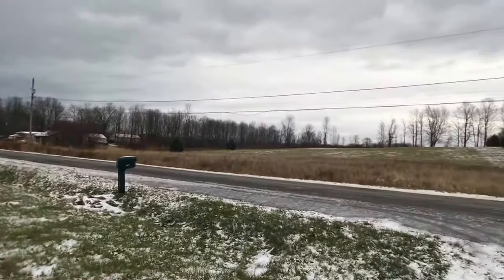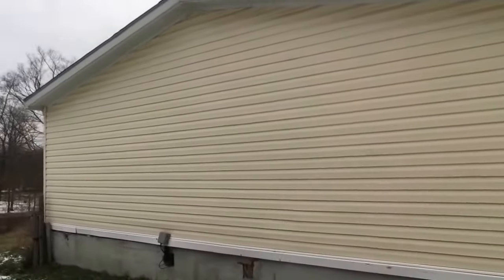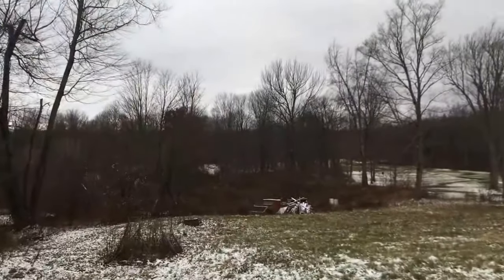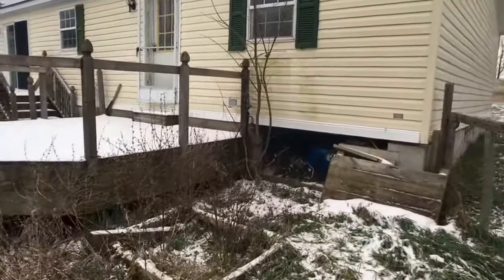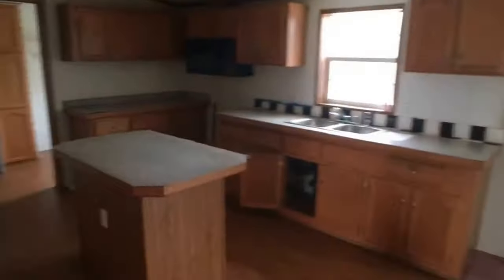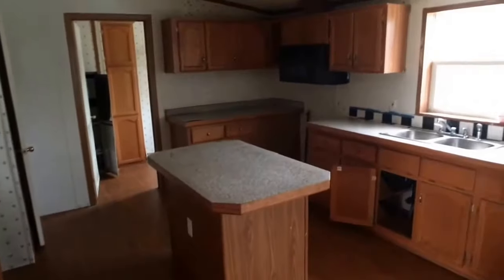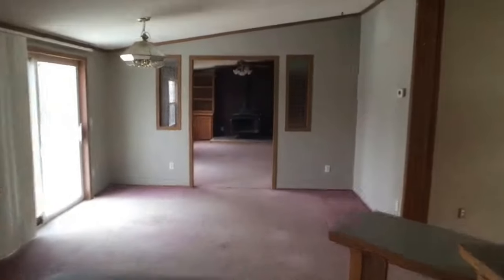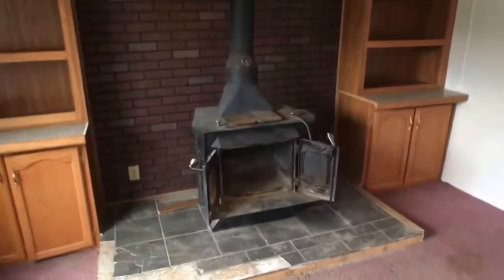SOLD by Adolfi!! 141 Albright Rd. Mexico, NY 13114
This property tour begins with a 3BR 2 Bath 1995 double0-wide mobile home on 7.5 acres. Over all the properties condition is not that bad when you factor in the price this can be had for. Price $24,300. Grab a hold of our *Free* report titled:“The 16 Places to Find Properties on the Internet”
And receive our weekly email updates on:
 • Property Listings